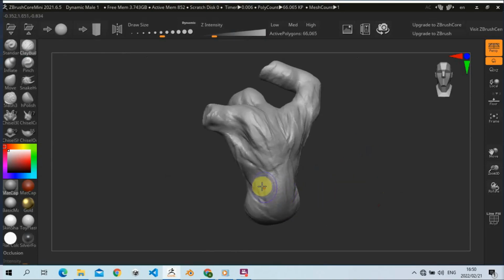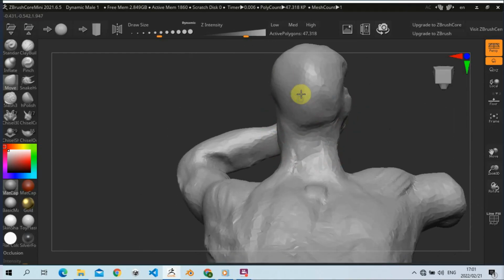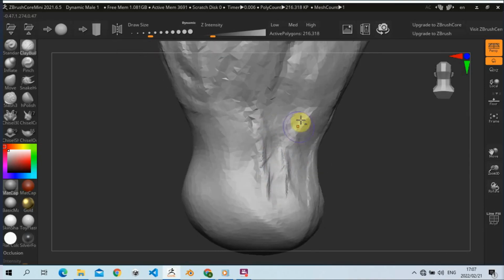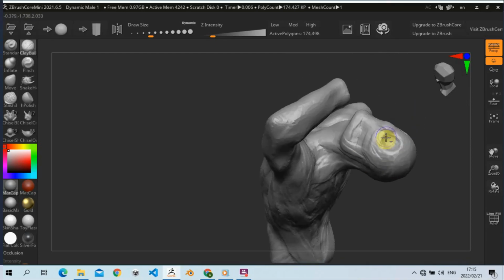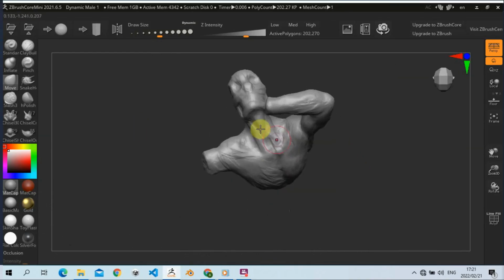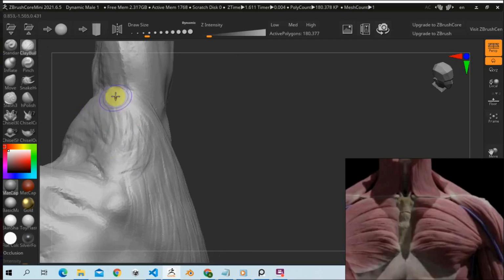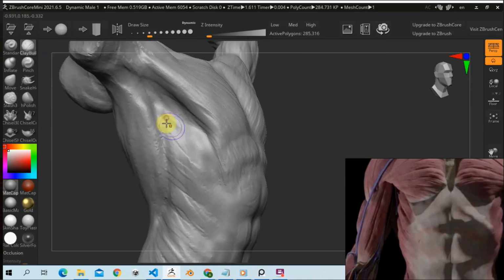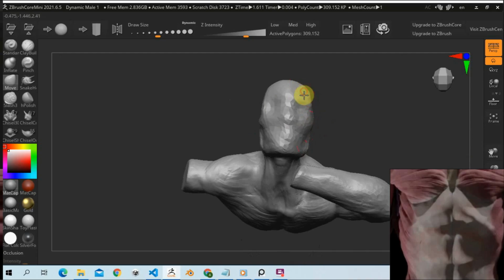Male Figure Sculpting - Anatomy Study In ZBrush Core Mini (Exercise 1)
Hey Fam! let's do this exercise using digital clay, Free software & a mouse - so no one will have an excuse.

Can't afford to buy our 3D Models?